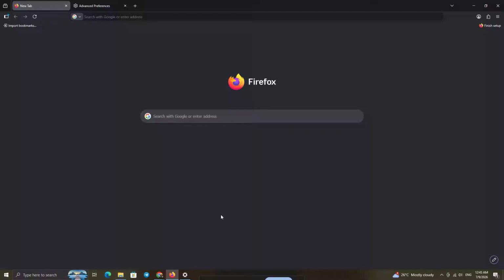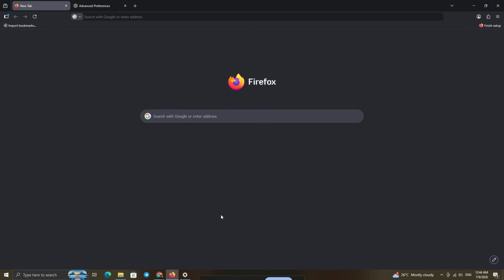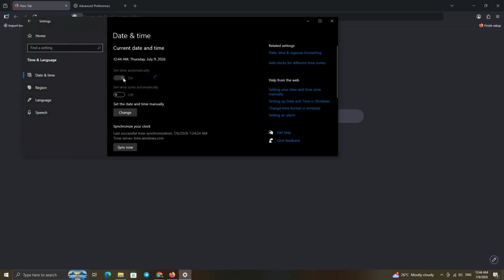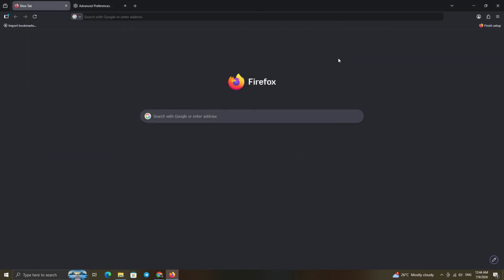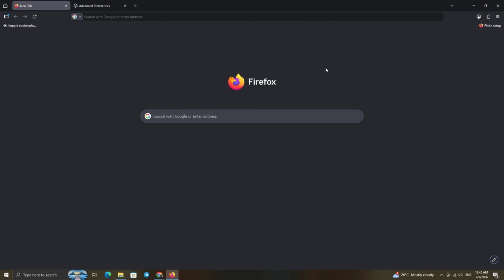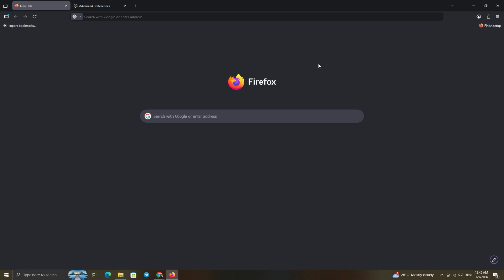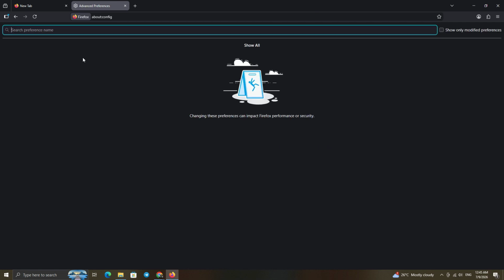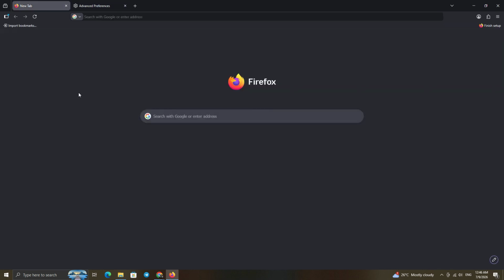Fix Sec_Error_Ocsp_Future_Response Mozilla Firefox Error (Easy Guide)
Learn how to fix the sec_error_ocsp_future_response Mozilla Firefox error with simple step-by-step troubleshooting. This guide shows how to update your Windows date and time, sync your clock, and disable OCSP checking in Firefox if needed.

🕚Timestamps:
0:00 Intro
0:31 Fix 1: Update Date And Time
1:23 Sync Time In Windows
1:50 Restart Firefox And Test The Website
2:08 Fix 2: Disable OCSP Checking In Firefox
2:50 Change Security.OCSP.Enabled To 0
3:20 Outro

✍️What You'll Learn In This Video:
• How To Fix Sec_Error_Ocsp_Future_Response In Mozilla Firefox
• How To Update Date And Time On Windows For Firefox Errors
• How To Sync Your Clock To Resolve Browser Certificate Issues
• How To Disable OCSP Checking In Firefox About:Config
• How To Change Security.OCSP.Enabled To 0
• How To Troubleshoot Secure Website Loading Problems In Firefox
• How To Bypass Certificate Status Errors In Mozilla Firefox
• How To Stop Future Response OCSP Errors From Blocking Websites

💡Pro Tips:
• Always confirm your Windows time zone is also correct, not just the clock.
• Restart Firefox after syncing time so the browser refreshes certificate checks.
• Use about:config changes carefully, since advanced settings can affect browser security.
• If the issue keeps returning, check whether another device or browser profile has incorrect time settings.
• Re-enable security checks later if you no longer need the workaround and want stricter certificate verification.

firefox, mozilla firefox, sec error ocsp future response, fix firefox error, windows date and time, sync now, about config, security ocsp enabled, disable ocsp, browser security, mozilla support, tech tutorial